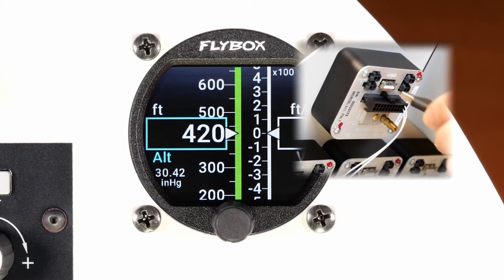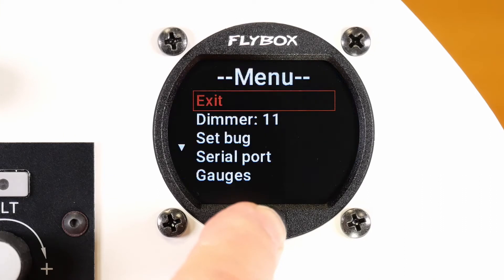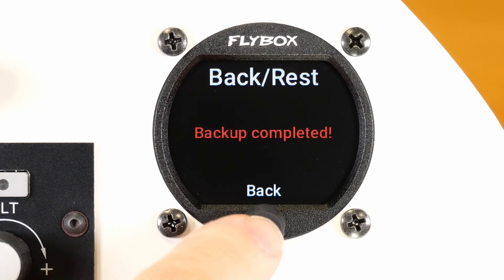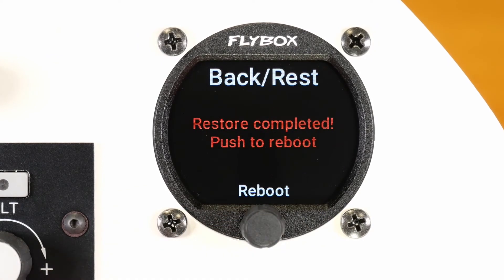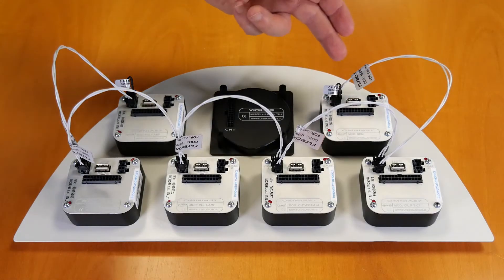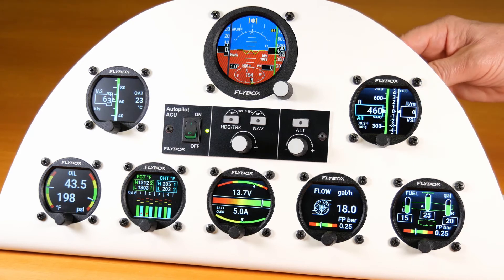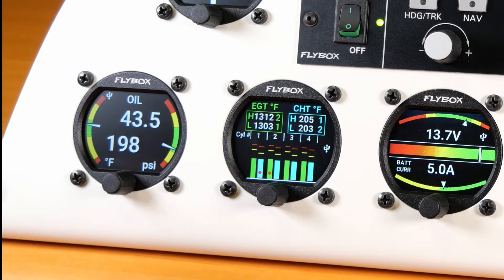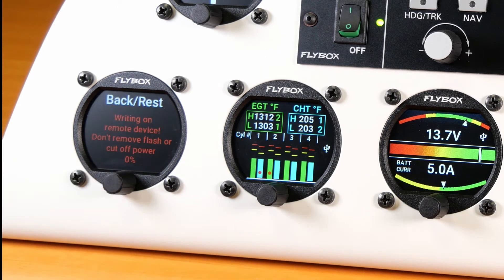Omnia Instrument Family - Tutorial #3 Backup Restore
A series of tutorials on the use of Flybox Avionics' Omnia instruments.

This tutorial explains how to set backup and restore settings.